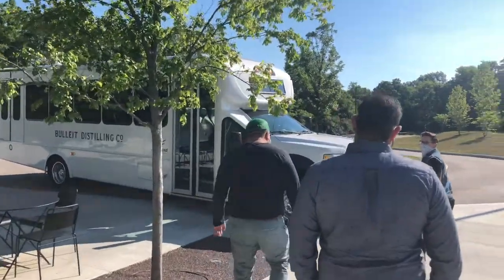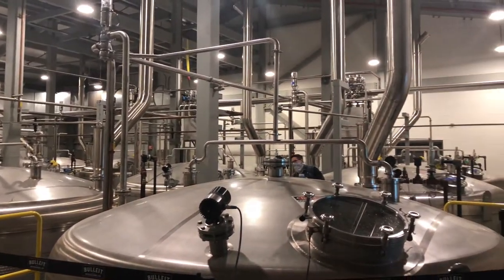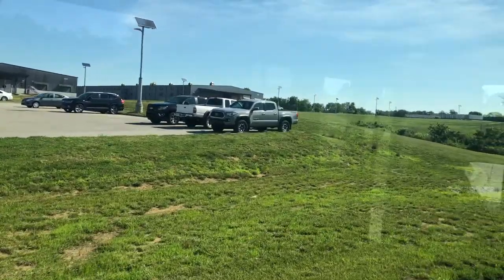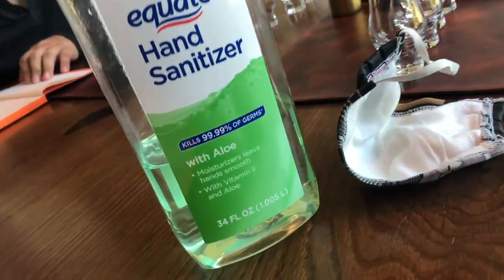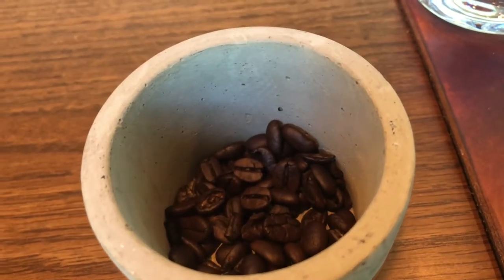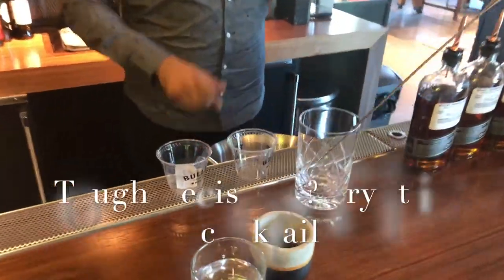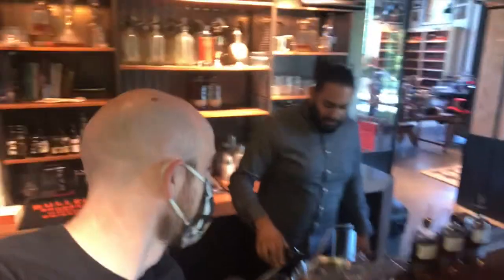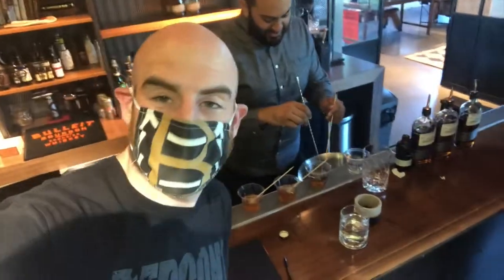BTS Barrel Pick: Cask N' Cellar Bulleit Selection | WRESTLING WITH WHISKEY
I give you a little behind the scenes of the most recent pick that Wrestling With Whiskey did with Cask N' Cellar stores out of NW Indiana! A little primer and showcase for those who've never been on a pic before and for those who've never even heard of one! Enjoy!